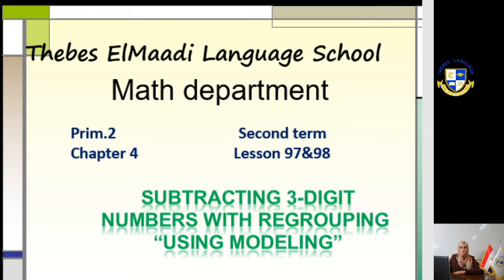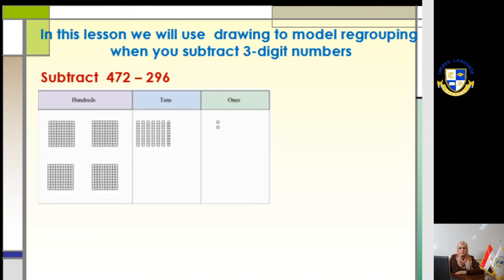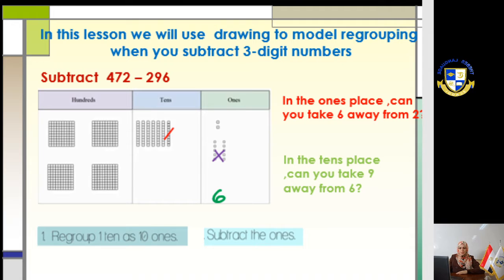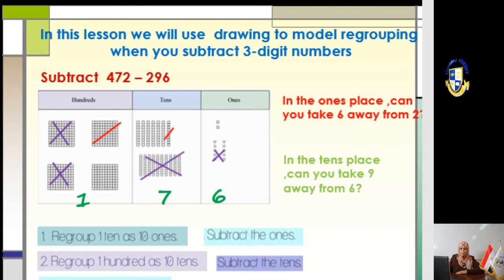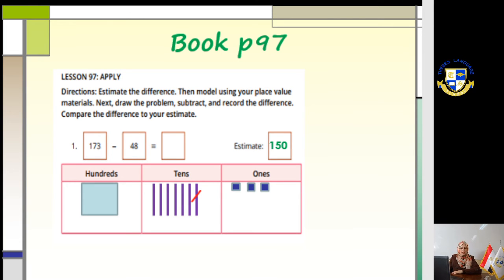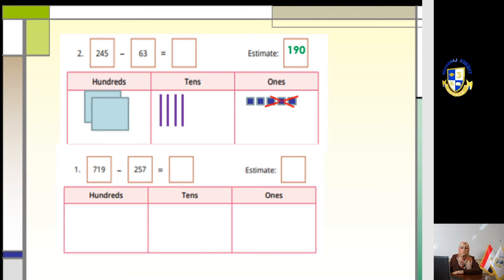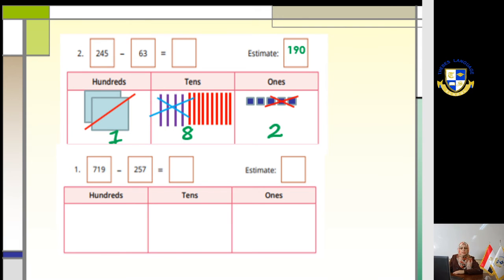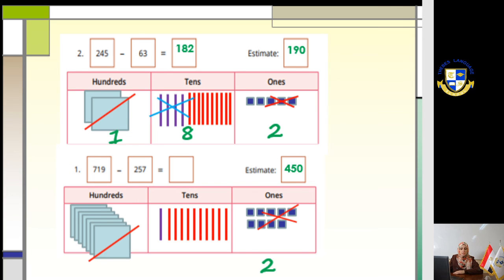Math prim2 2nd term lesson 97 &98 subtraction 3 digit numbers